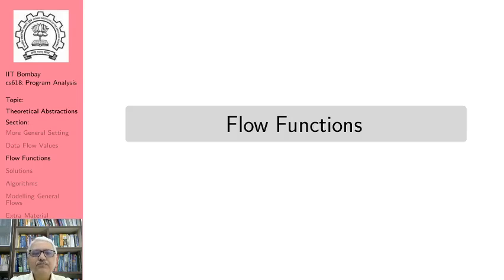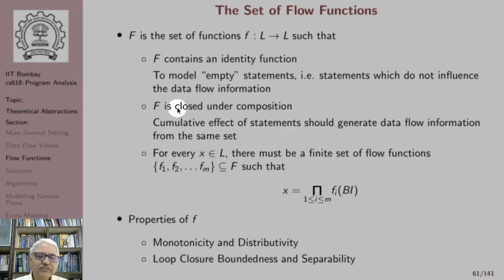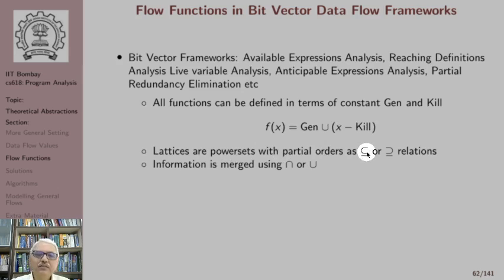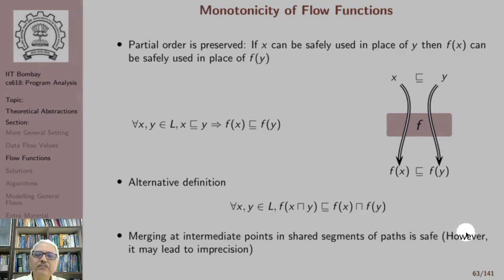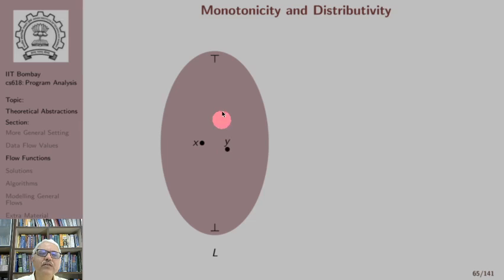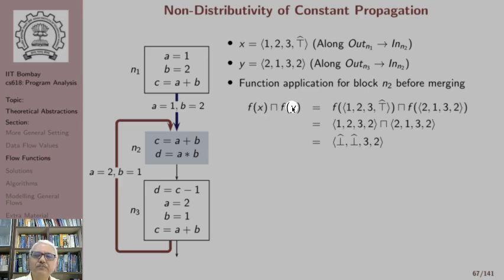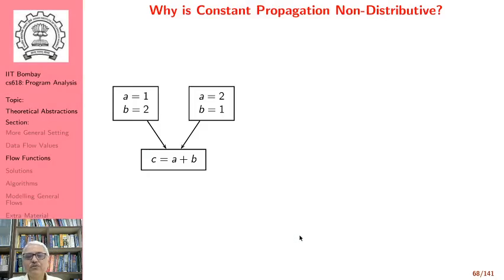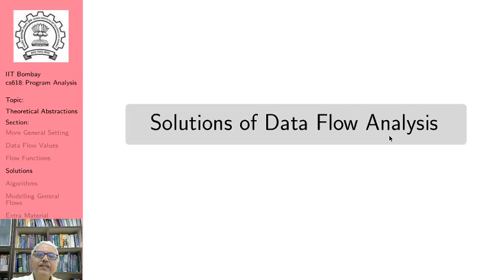Lecture 8: Flow functions